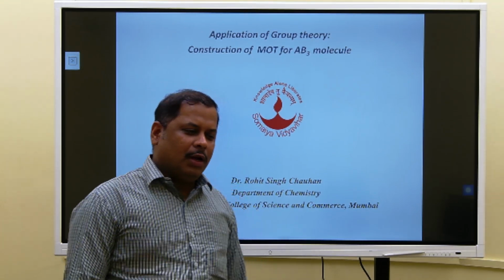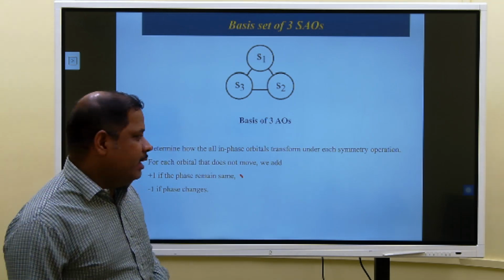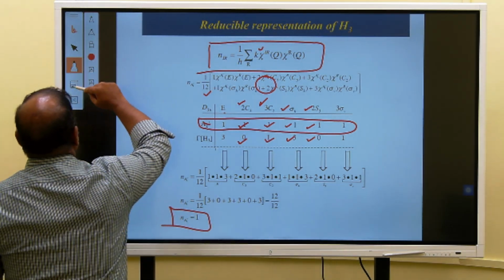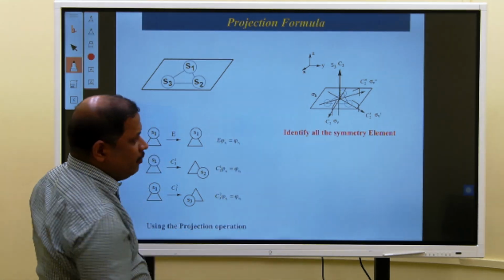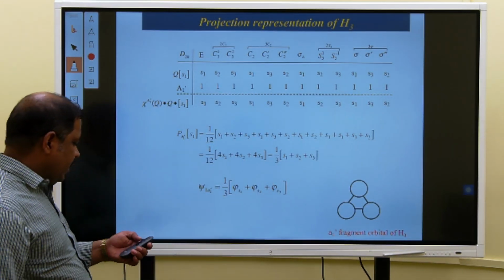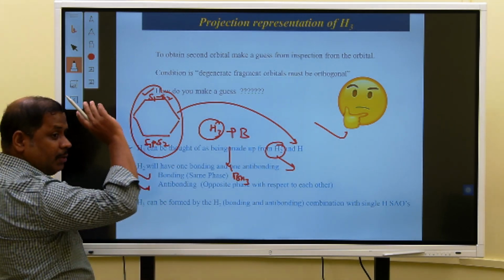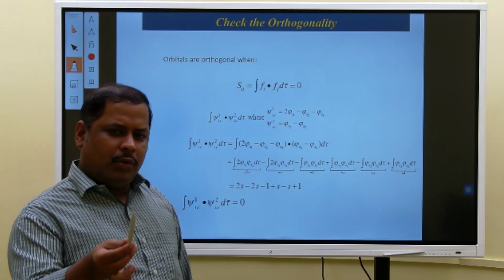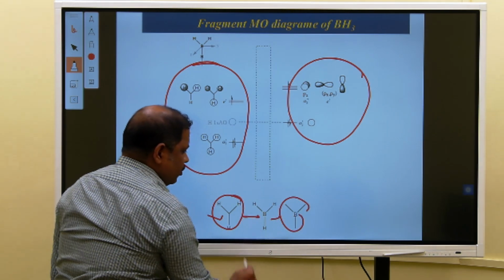SALC Equation and MOT of AB3 molecule part 1